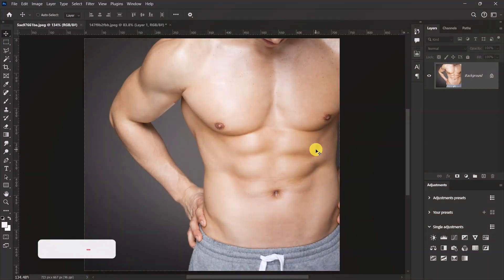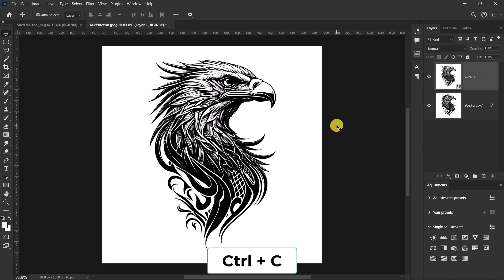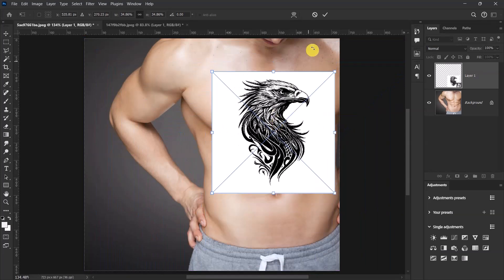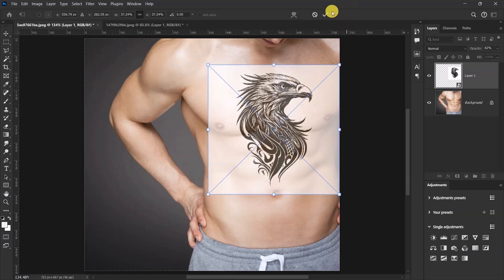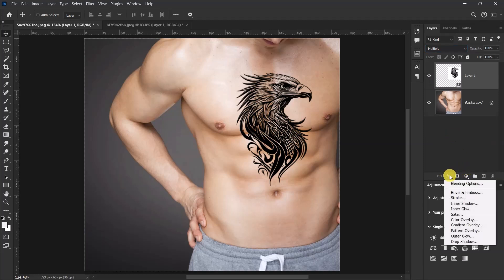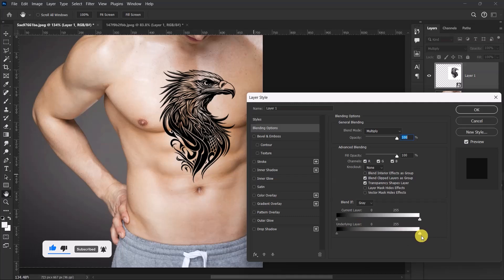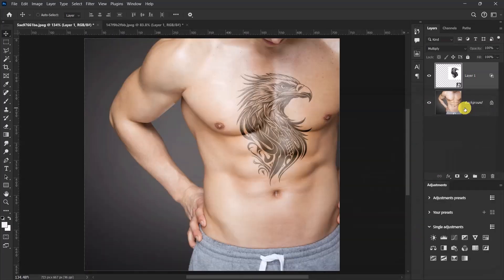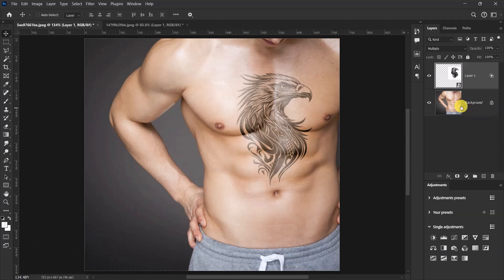How to Add Realistic Tattoo in Photoshop | Quick Guide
Welcome to my Photoshop tutorial on creating a realistic tattoo! In this step-by-step guide, I'll show you how to transform any design into a lifelike tattoo using Adobe Photoshop. Whether you're a beginner or an experienced designer, this tutorial will give you all the tips and tricks you need to master the art of digital tattoo creation.

In this video, you'll learn:

► How to use Photoshop tools to create a tattoo design
► Techniques for blending and shading to achieve a realistic look
► Tips on positioning and adjusting the tattoo on different skin tones
► How to add texture and depth to your tattoo design
► Best practices for finalizing and exporting your work